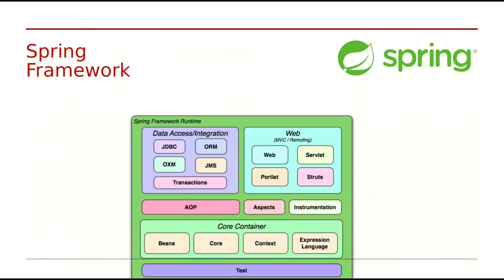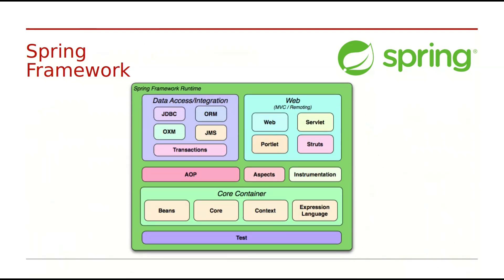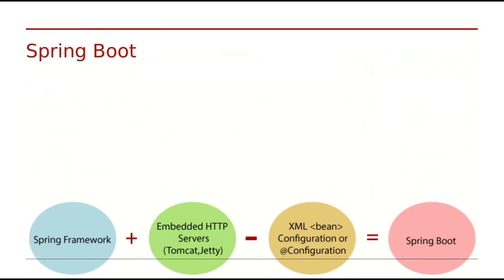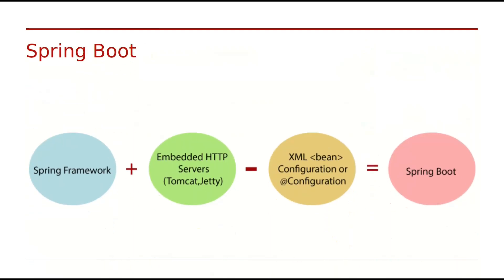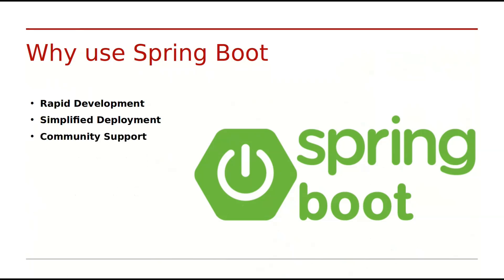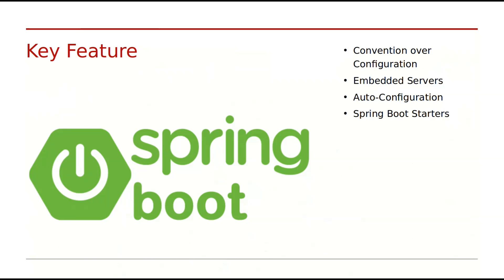Spring Boot Introduction: Basics, Features & Architecture – Part 2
This video is Part 2 of the Spring Boot tutorial series. In this video, we introduce Spring Boot and explain its core concepts, features, and architecture in a simple and clear way.

You will learn what Spring Boot is, why it is used, and how it simplifies Java application development compared to the traditional Spring Framework.

Topics covered in this video:
- Problems with traditional Spring Framework
- Advantages of Spring Boot
- Spring Boot features
- Auto-configuration in Spring Boot
- Spring Boot starters
- Embedded servers (Tomcat, Jetty)
- How Spring Boot simplifies application setup
- Where Spring Boot is used in real-world applications

This video is ideal for:
- Beginners starting with Spring Boot
- Java developers learning backend development
- Developers preparing for Spring Boot interviews
- Anyone who wants to understand Spring Boot fundamentals clearly

📌 Previous Video: Spring Boot for Beginners: Course Overview – Part 1